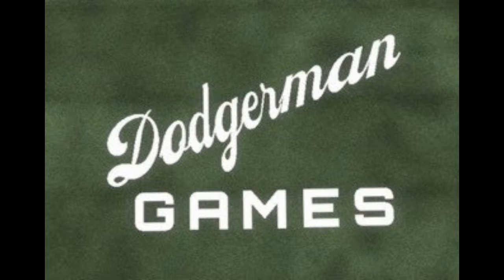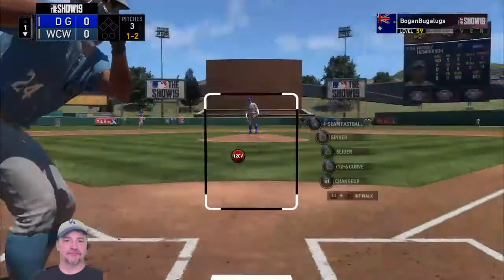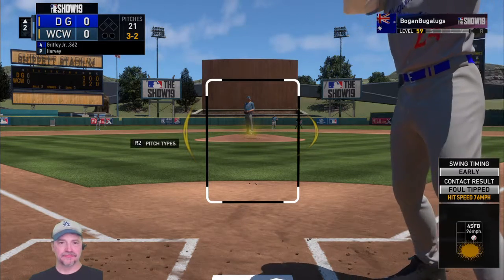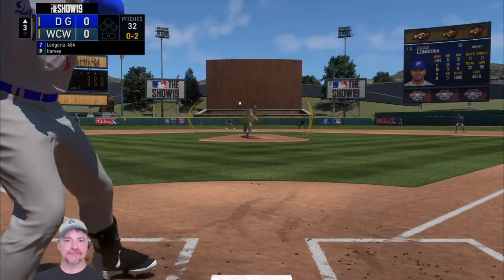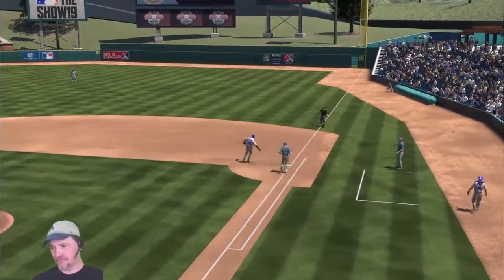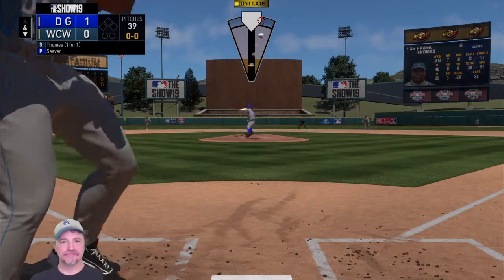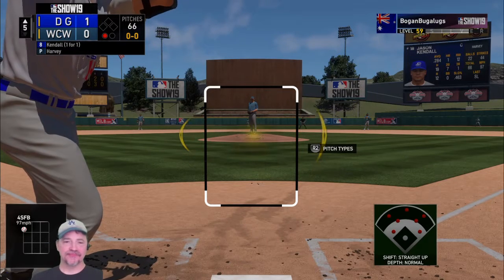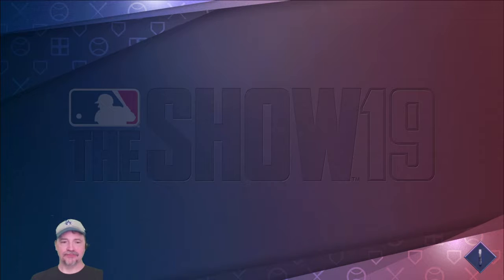Tom Seaver Debut!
Got lucky and landed on Tom Seaver on my first try playing Ranked Seasons this time! Was he worth the grind? Watch and find out!